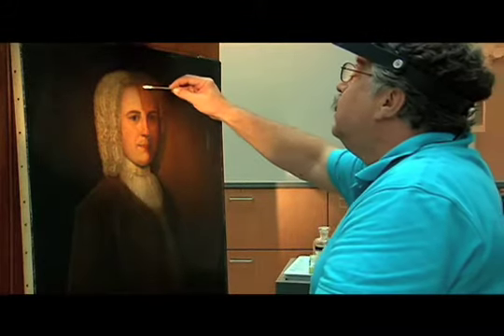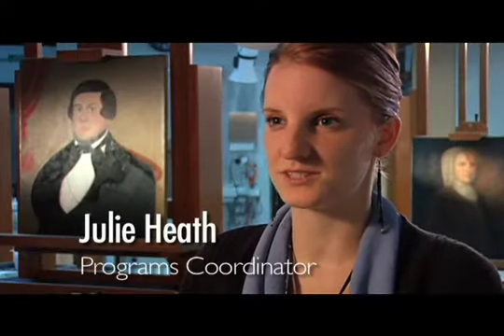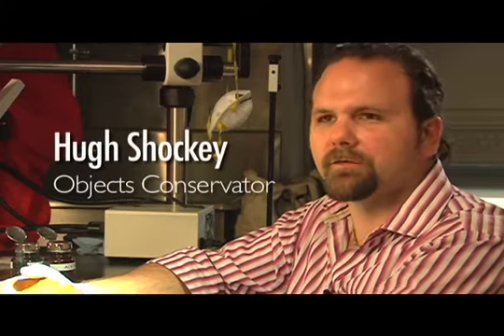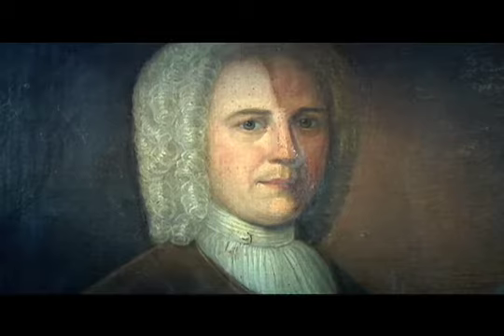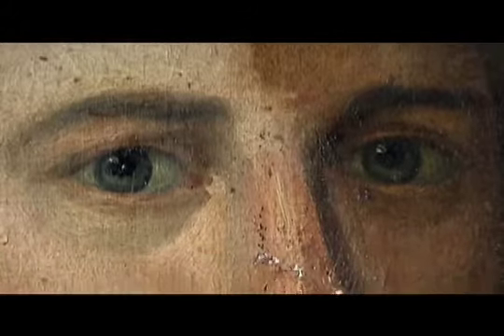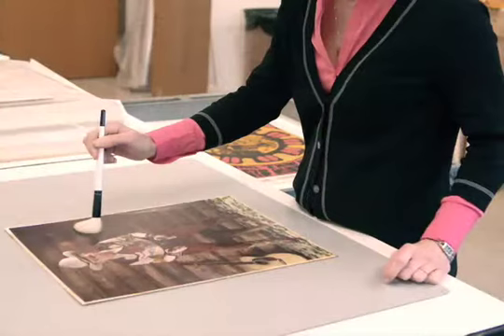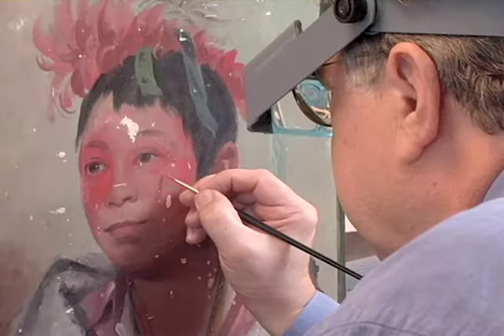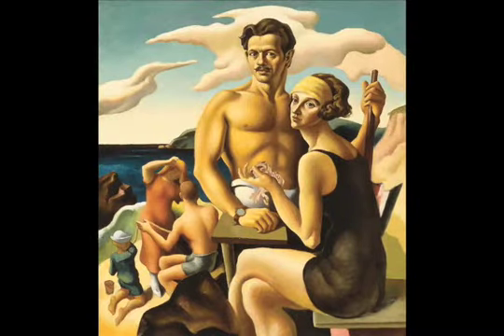The Lunder Conservation Center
At the Smithsonian American Art Museum's Lunder Conservation Center, visitors have the unique opportunity to see conservators at work in five different laboratories and studios. The Center features floor-to-ceiling glass walls that allow the public to view all aspects of conservation work--work that is traditionally done behind the scenes at other museums and conservation centers.